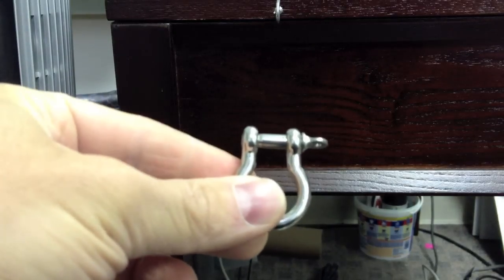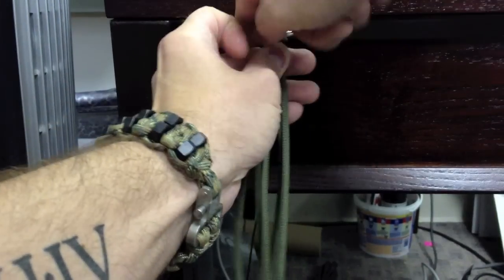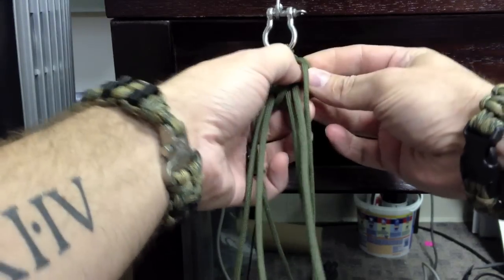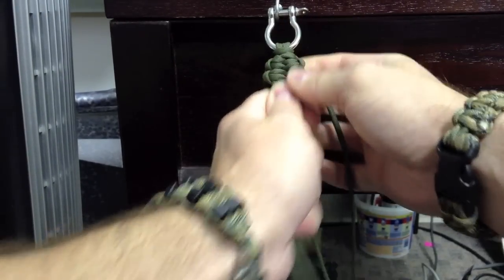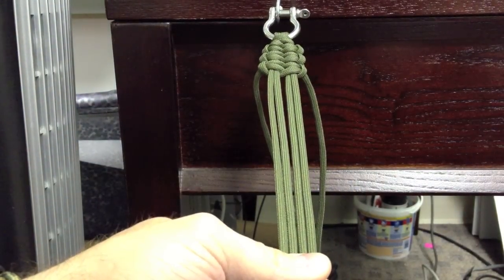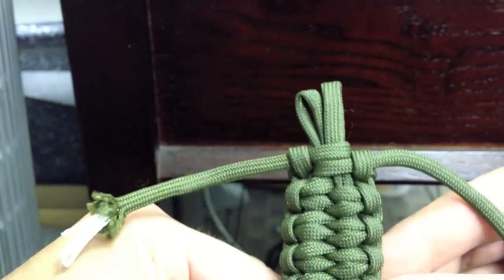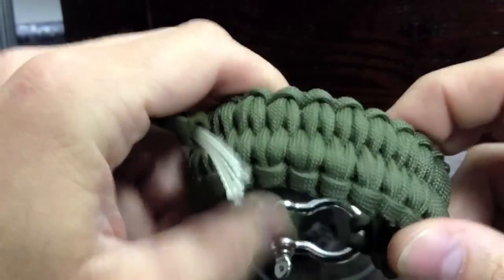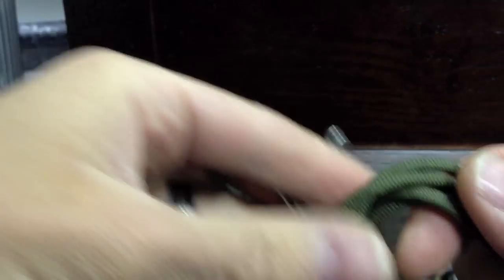How to make a paracord quick deploy bracelet with the blaze bar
Here is a link to my new personal store, check it out!

There are many "survival" paracord bracelets out there, but have you ever asked yourself how quick you could actually untie one if you needed to?  This is one of our newer models that comes with a stainless steel closure that has been very popular with our students.  Like always, they come undone in SECONDS for emergency use.